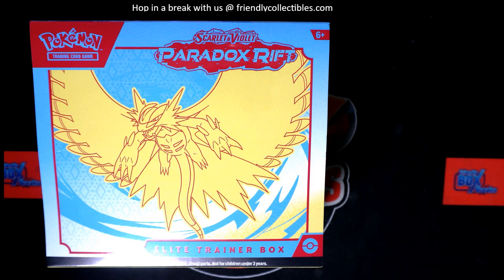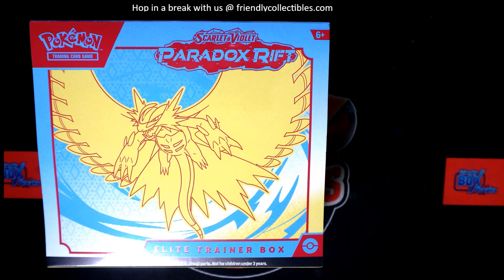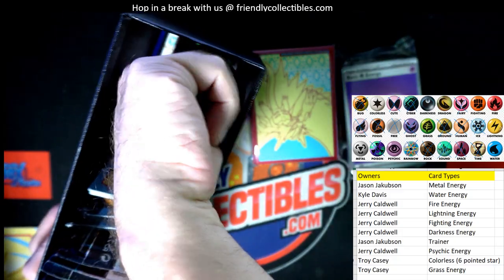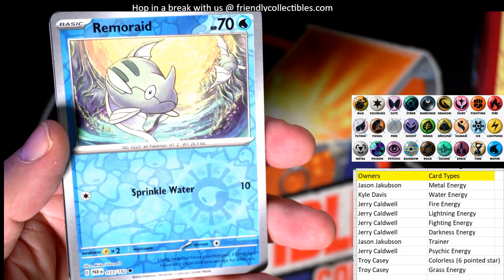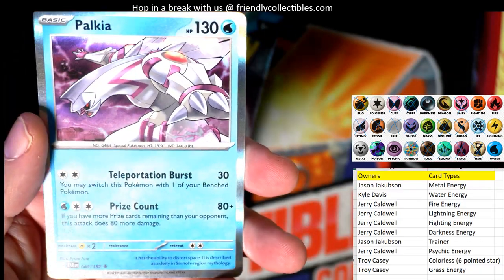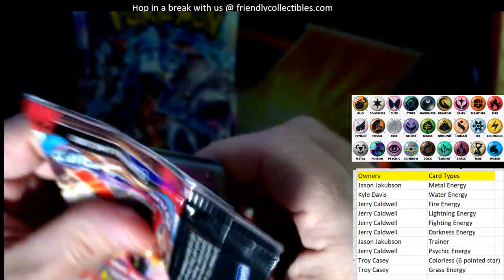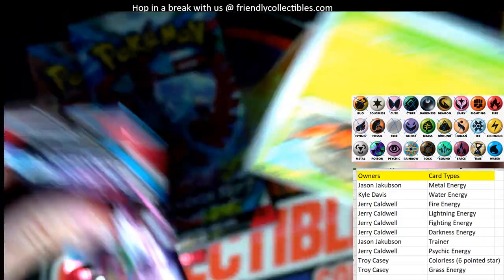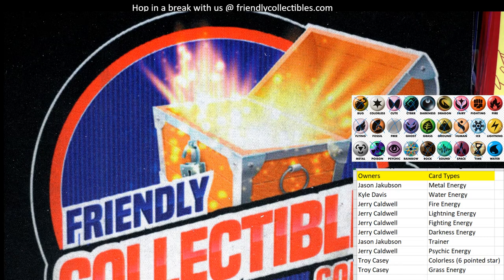Pokemon Scarlet and Violet Paradox Rift Elite Trainer Box ID ETBBREAKPR202